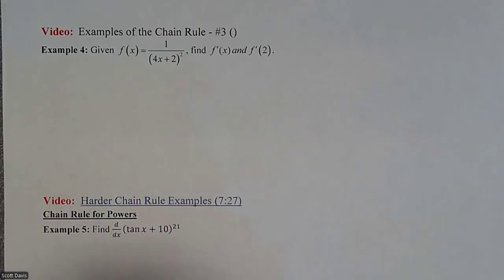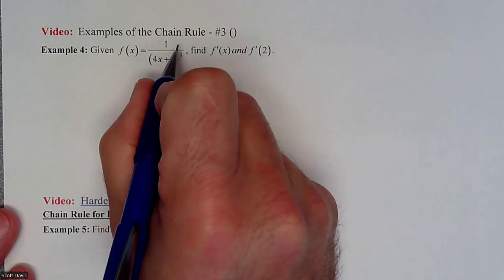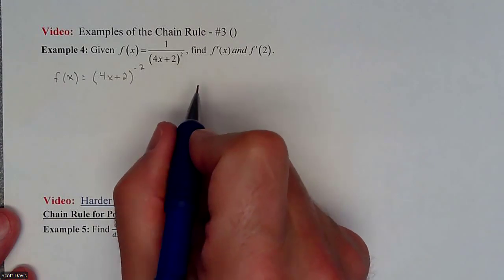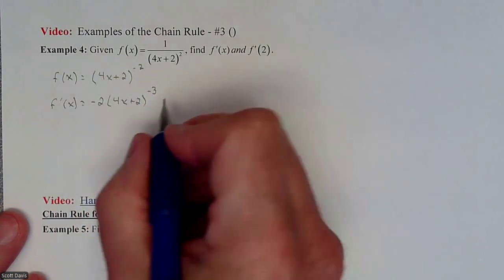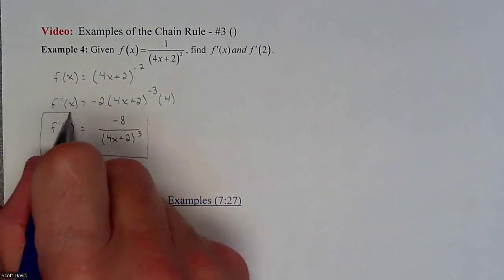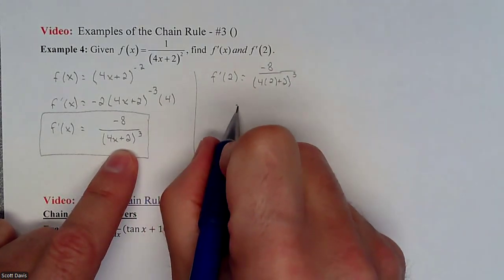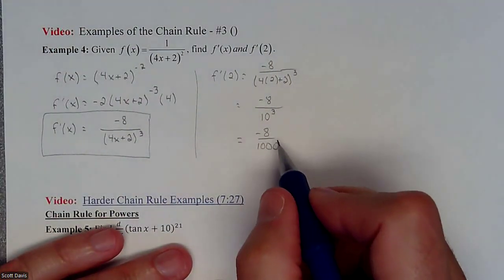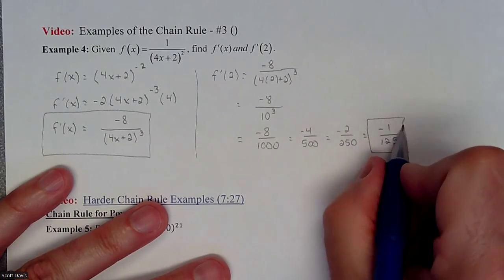Calc 1/AB - Example of the Chain Rule #3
Calculus AB and Calculus 1 - Manipulating an quotient problem into a chain rule problem by moving the term in the denominator up and adjusting the sign of the exponent.